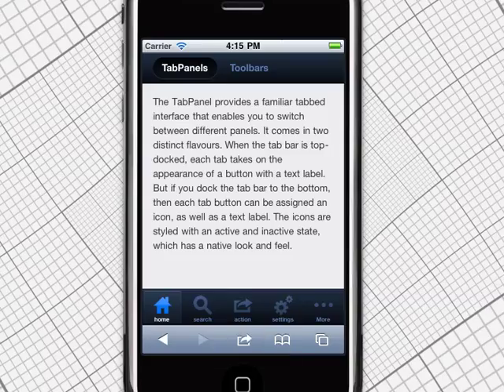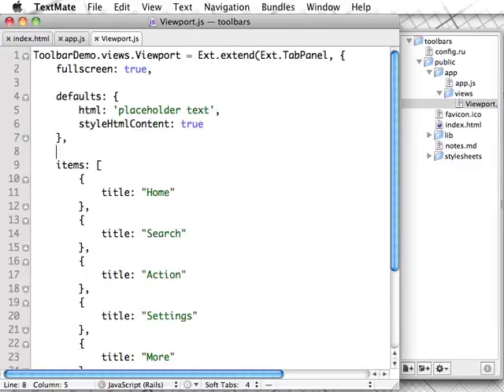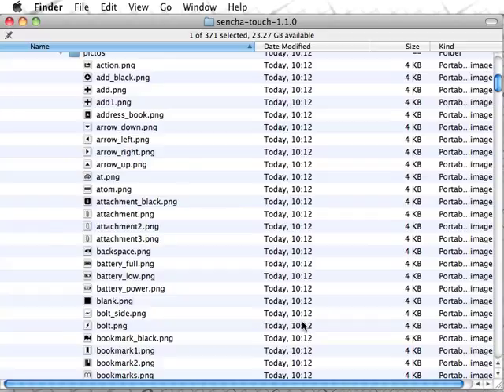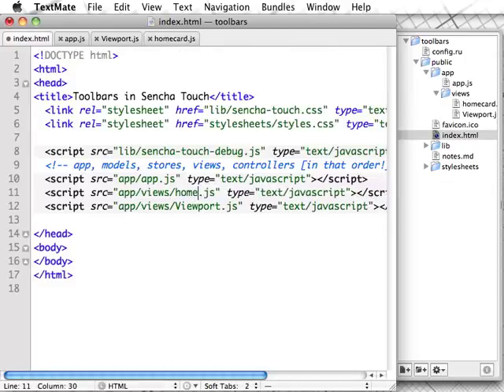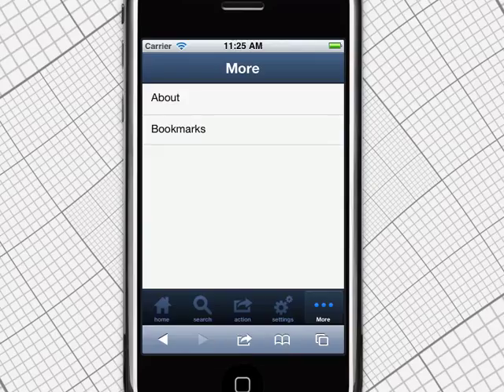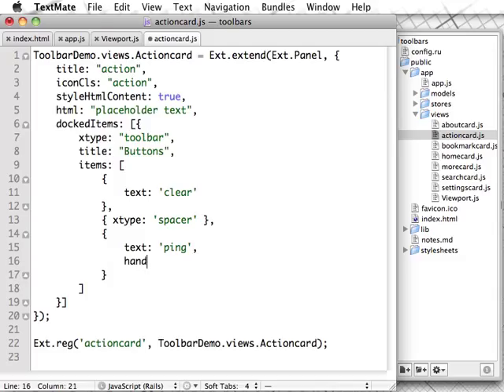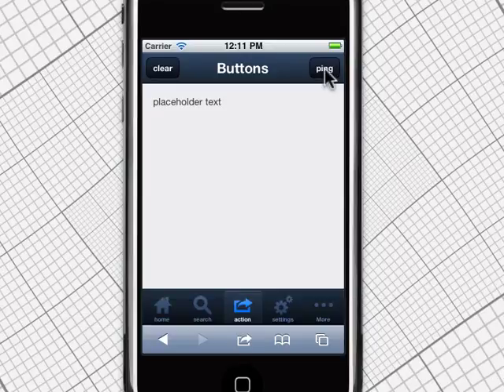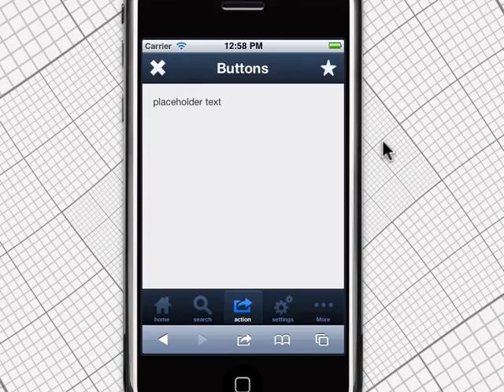tabs and toolbars9